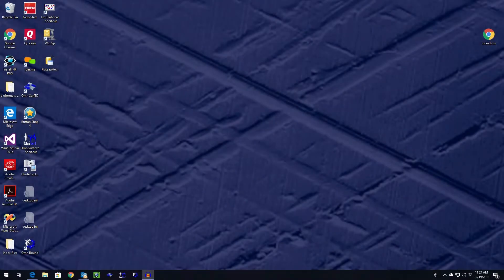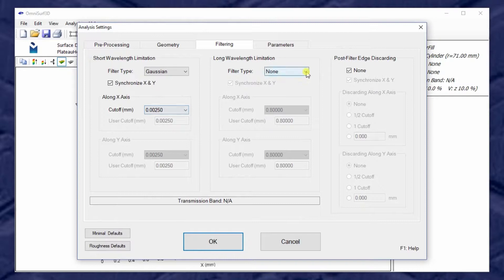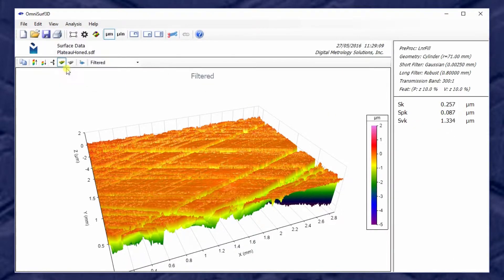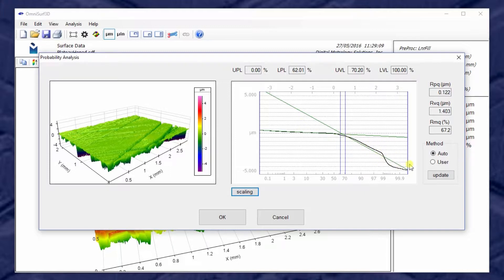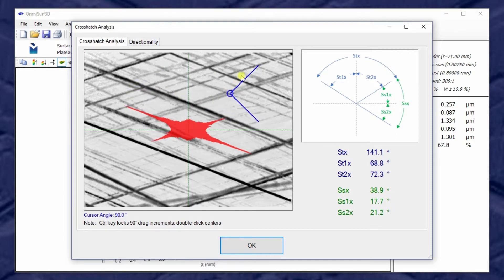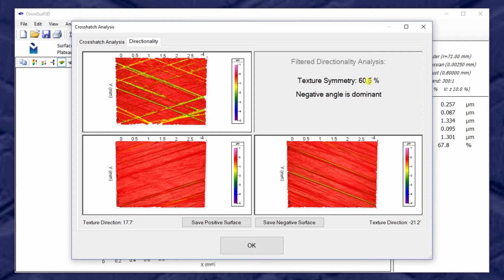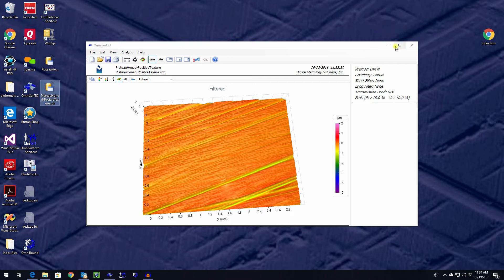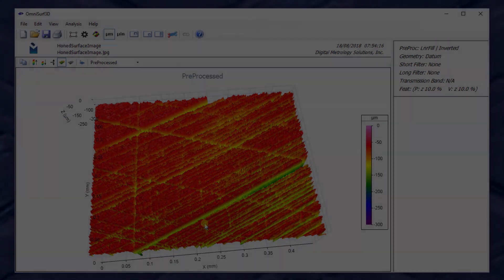Plateau Honing Analysis With OmniSurf3D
Digital Metrology's OmniSurf3D software provides powerful, easy to learn tools to help you visualize, explore, interpret and communicate aspects of surface texture.

OmniSurf3D helps you explore your plateaued surface - quickly and easily.